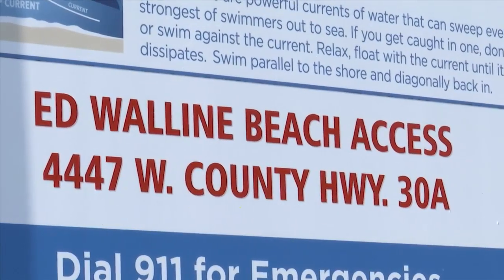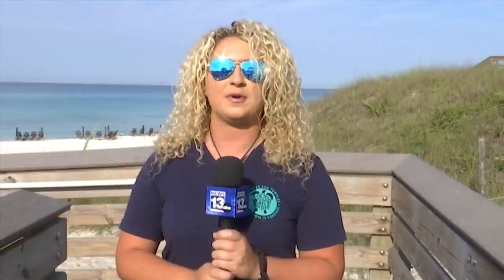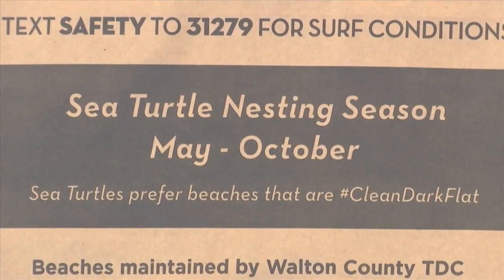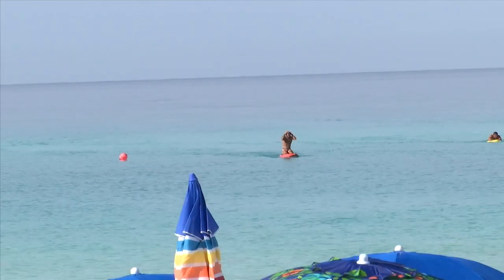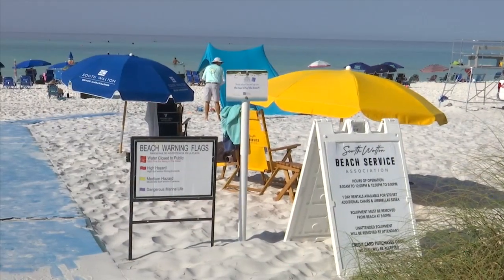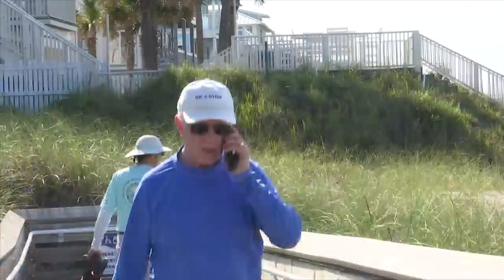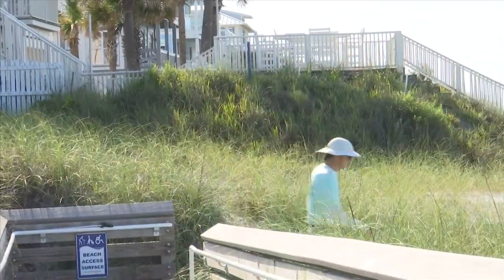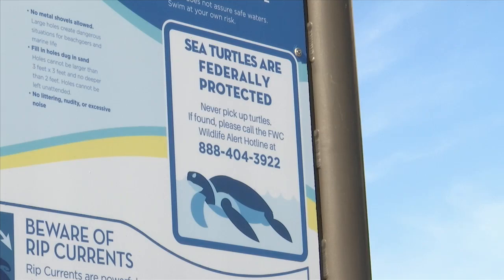South Walton Turtle Watch says sea turtle nesting season is off to a great start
The month of May is wrapping up and sea turtle nesting season is in full effect.